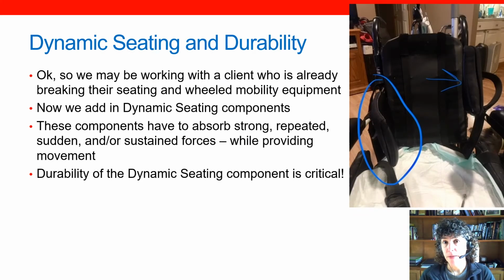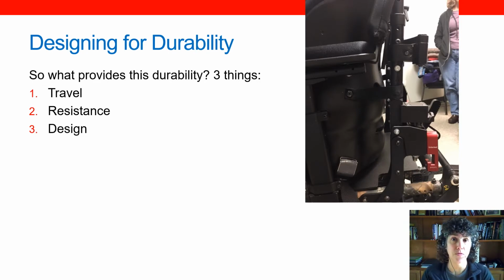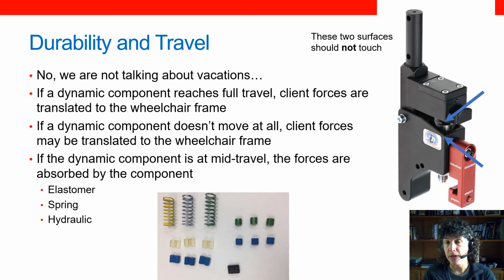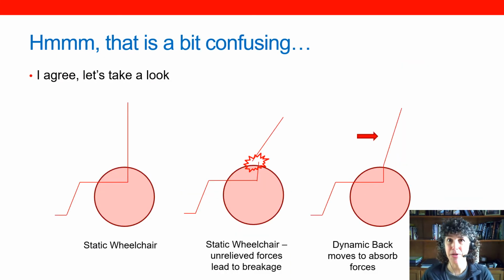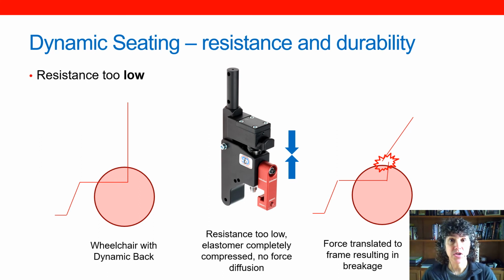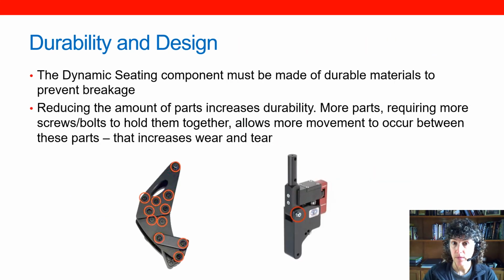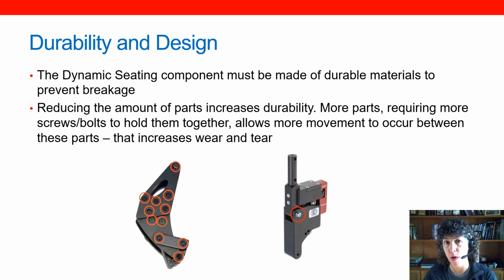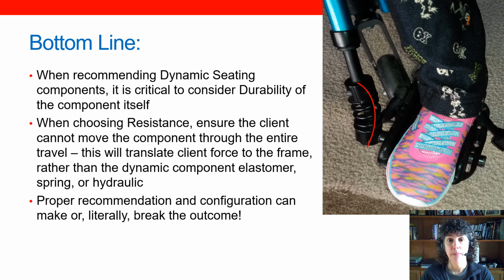Dynamic Seating: Durability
Dynamic Seating is often used to prevent equipment breakage, specifically the wheelchair frame and seating system. The Dynamic components absorb strong, repeated, sudden, and/or sustained forces, hence protecting vulnerable areas of the seating and mobility base. But what about the Dynamic Components themselves? Just how durable are these?